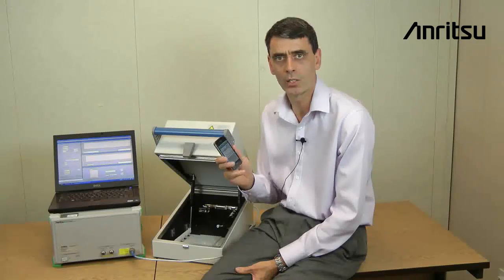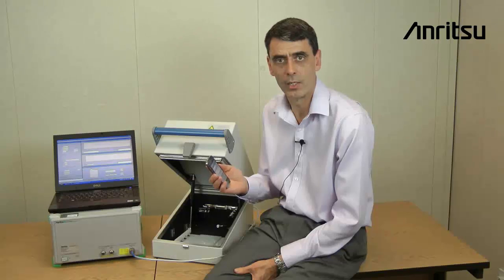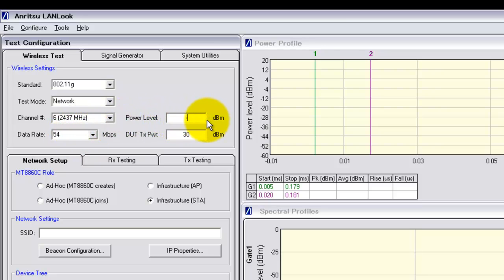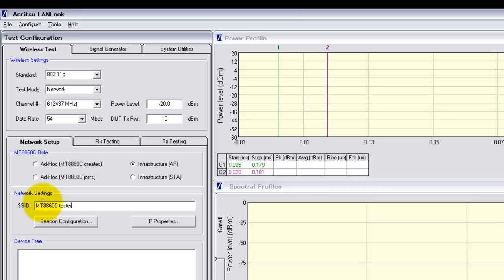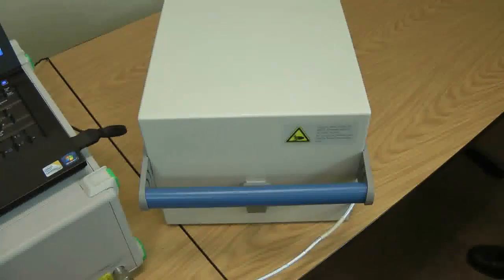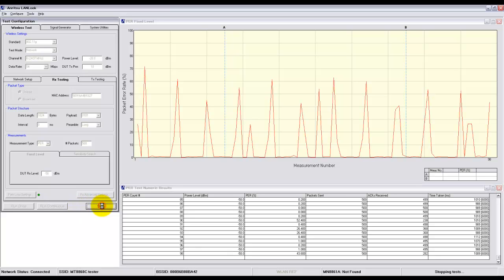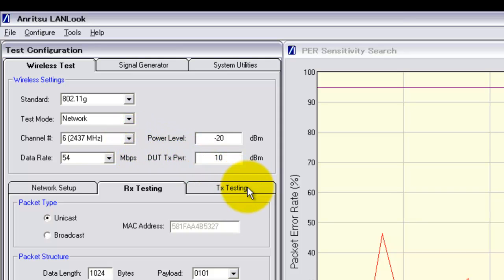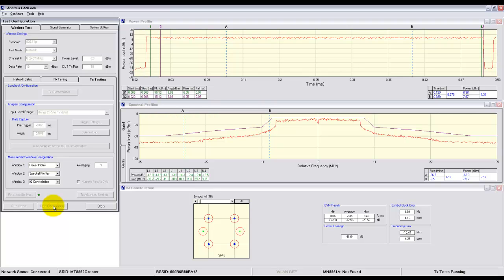How to test an iPhone using the Anritsu MT8860C and LANLook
How wireless LAN validation measurements can be  made on an Apple iPhone by using the Anritsu MT8860C test set and the LANLook software.